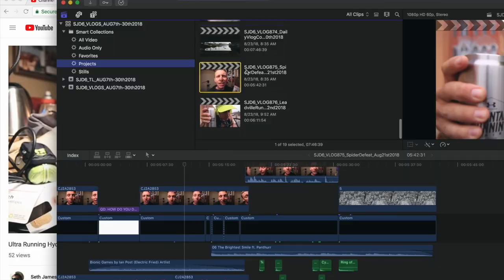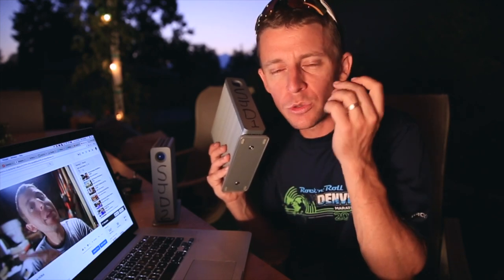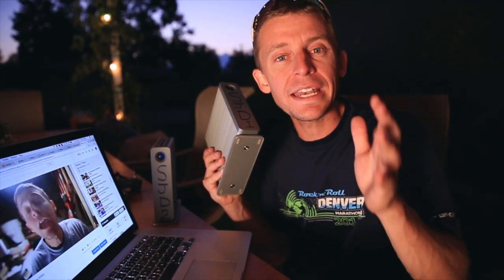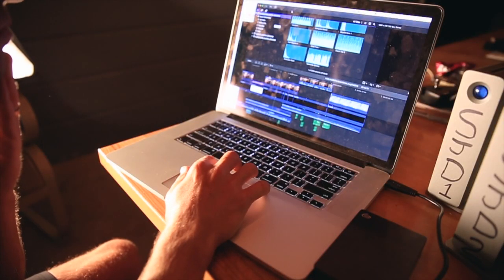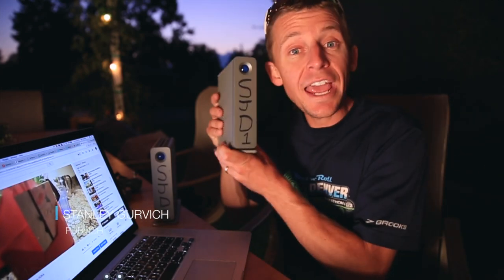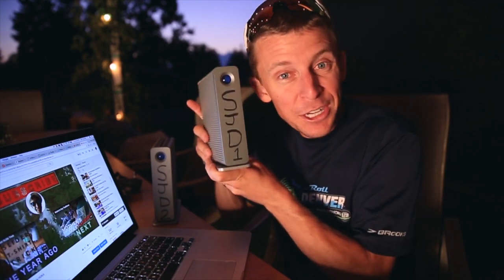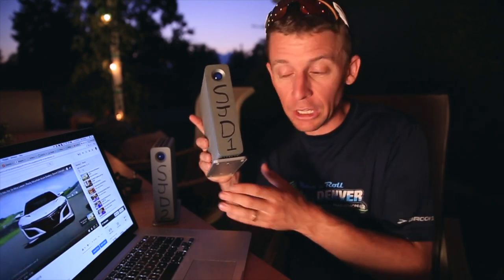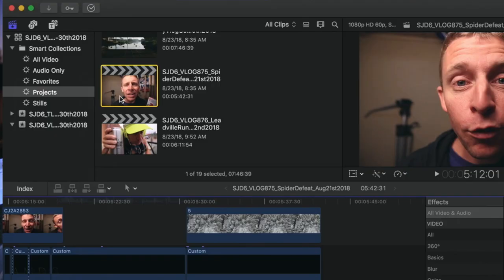DAILY VLOG Video file Organization | How To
Daily vlog file management is so critical, and a little expensive at times with respect to purchasing external hard drive space.

🎧 MUSIC 🎧

1. Canon 7D Mark I & Canon 5D Mark III
2. Rode Video Pro Mic
3. SYRP Genie (time-lapse) & Magic Carpet Slider
4. DJI SPARK

Son of the BIG MAN, husband to TRUE LOVE, Father of three boys (Joseph & Seth), and a Colorado native that is pursuing beauty, striving to work hard, and love others around me every single day. I started the daily vlog adventure for three reasons: to improve my video production skills, have fun, and share some of my story with all of you. Thanks for tuning in daily, and commenting on the videos, which is my favorite part of the YouTube experience. Share a bit of your story below.

Cya tomorrow.